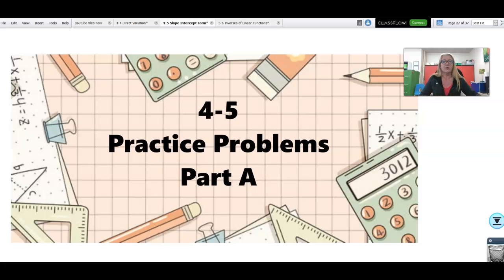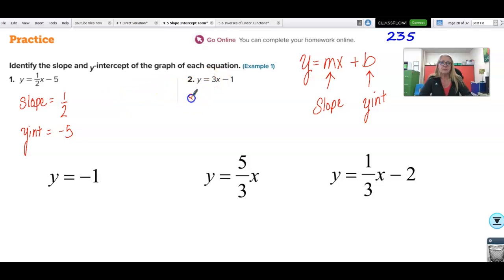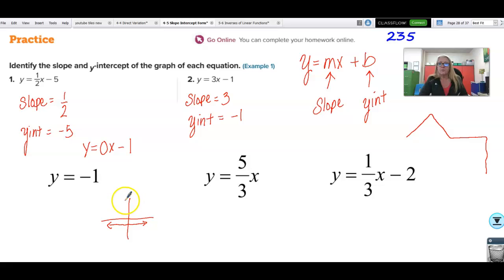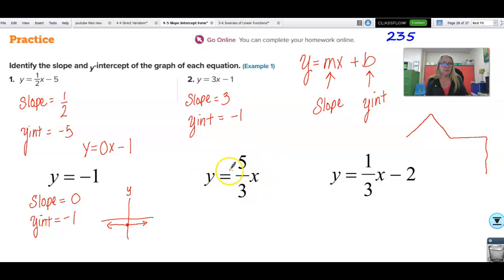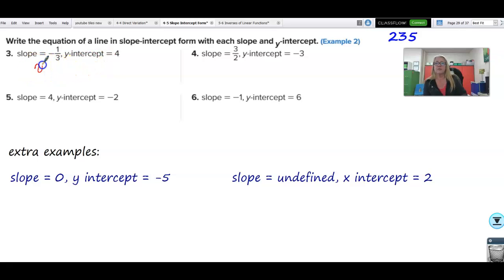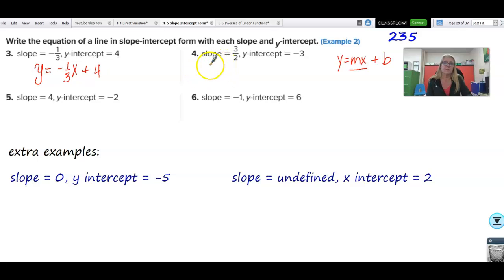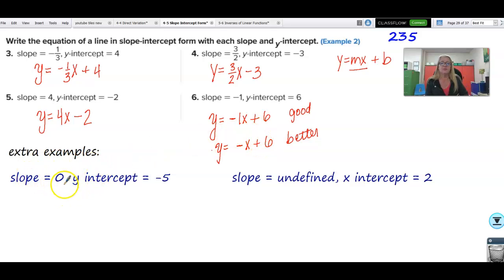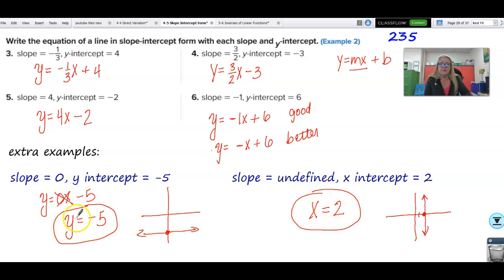4-5 Practice Problems Part A